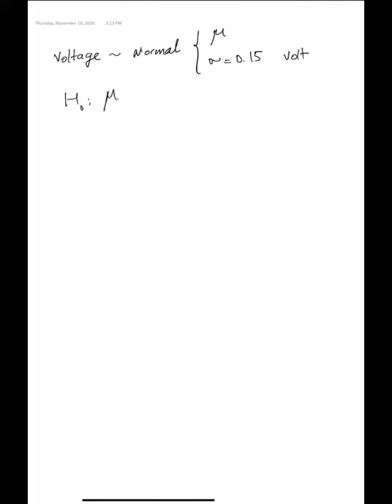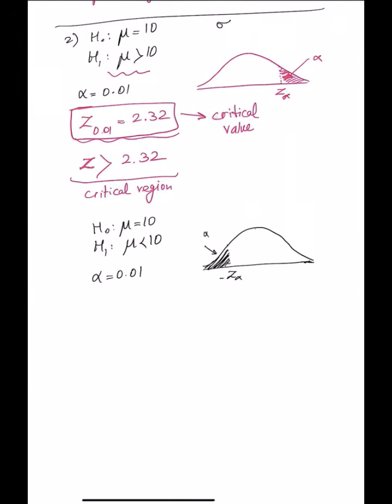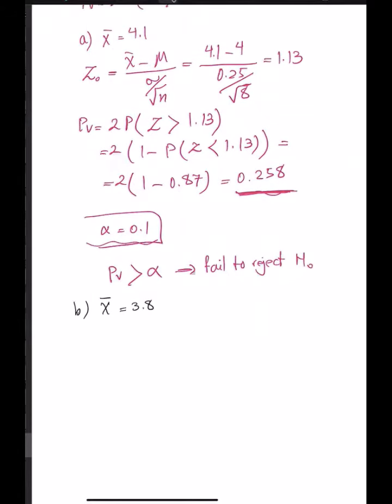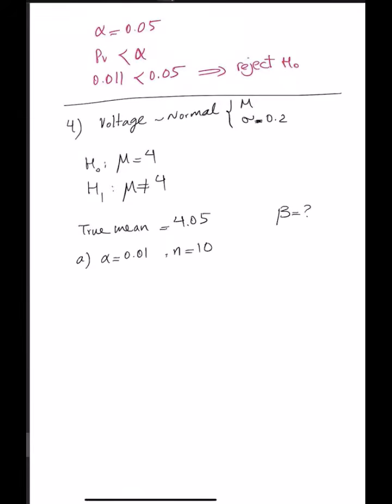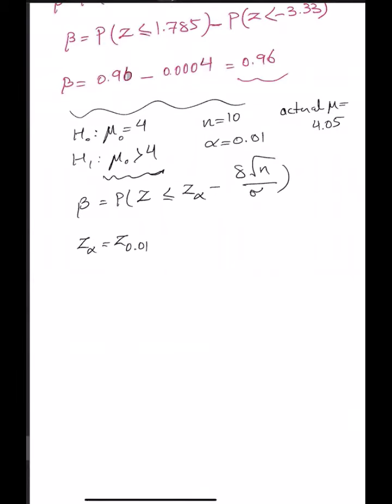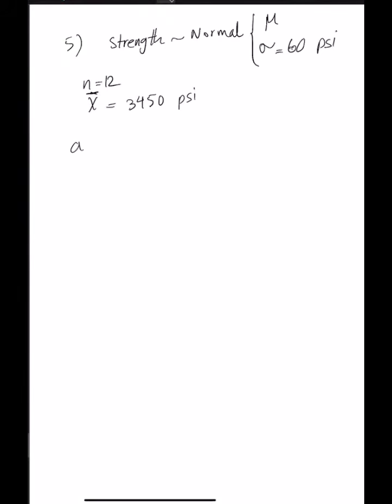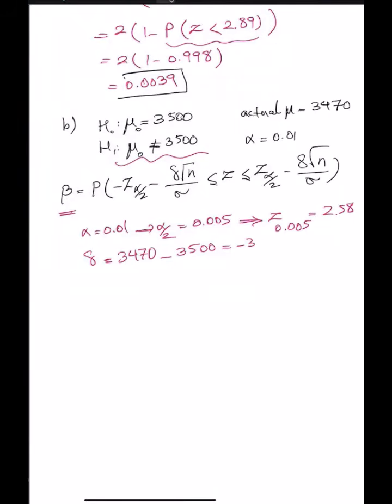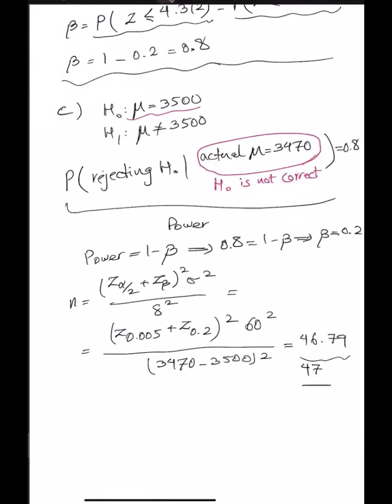Hypothesis Test Practice Problems